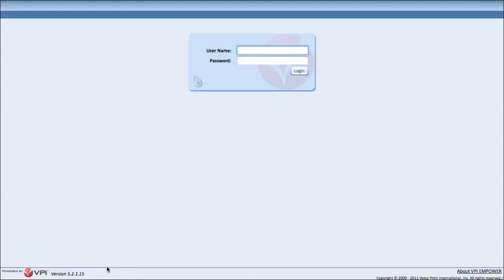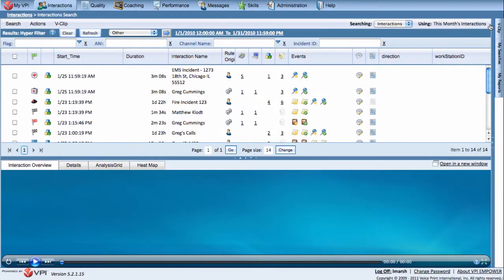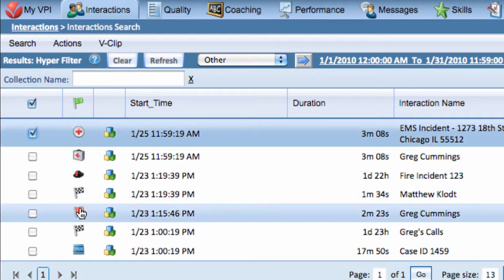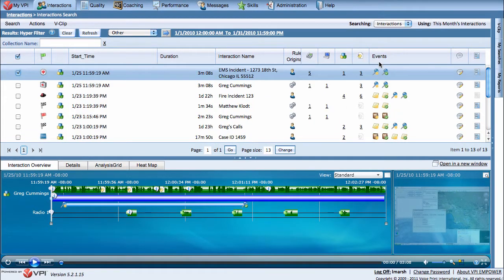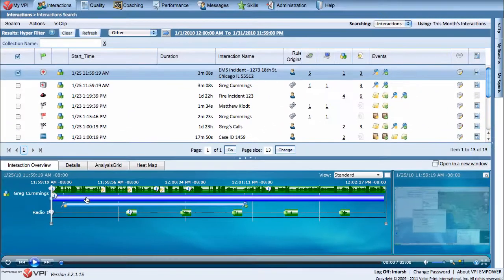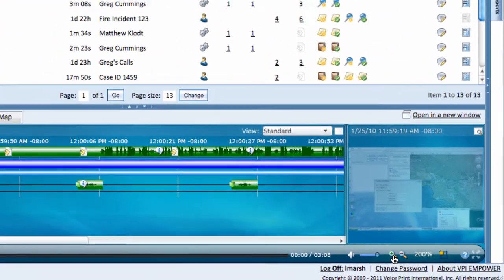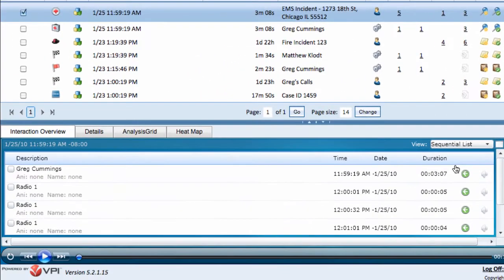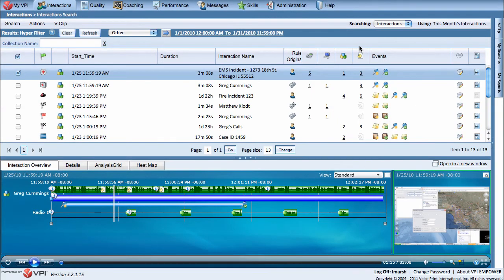VPI Empower 911 - Search and Playback